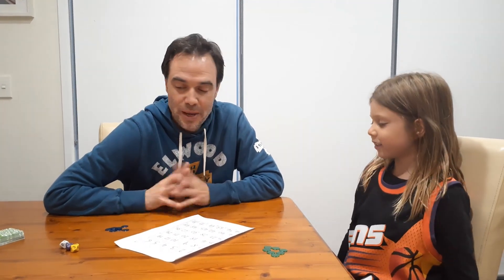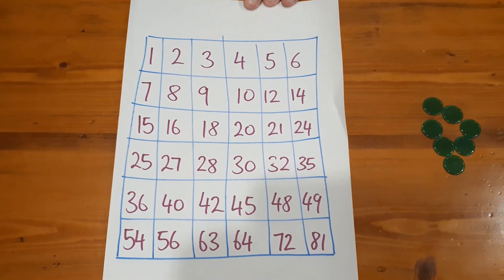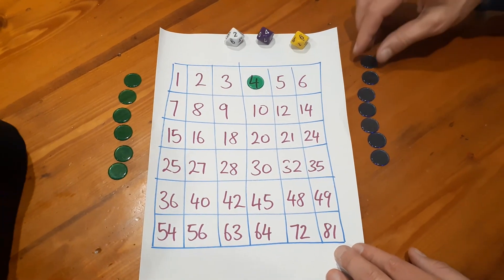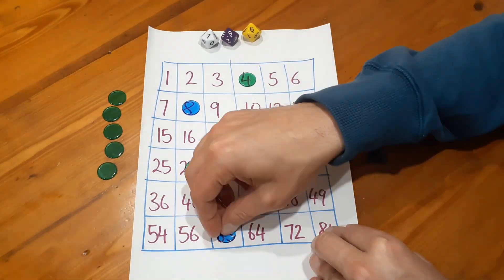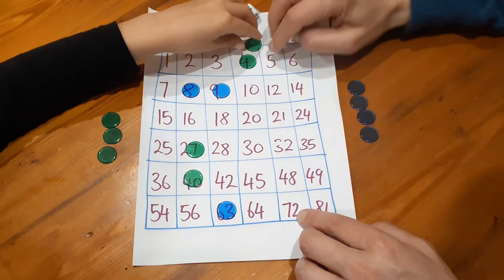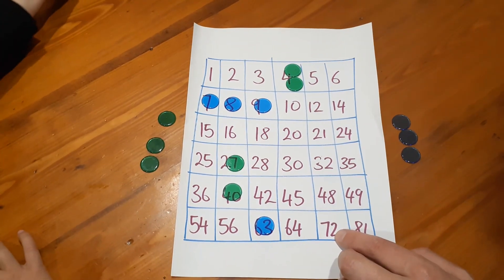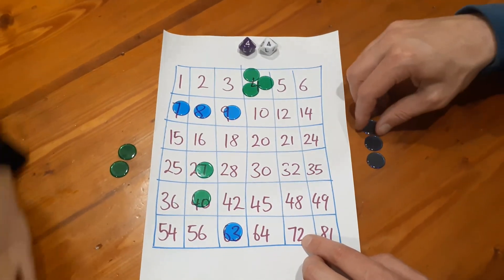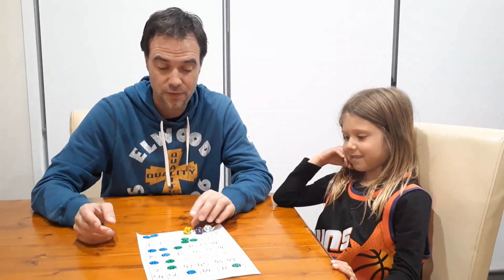Get Out Of My House 3.0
This game will help you develop fluency with multiplication facts and is also lots of fun to play.  Kick your opponent out of the house and try to be the first person to place all 7 counters.